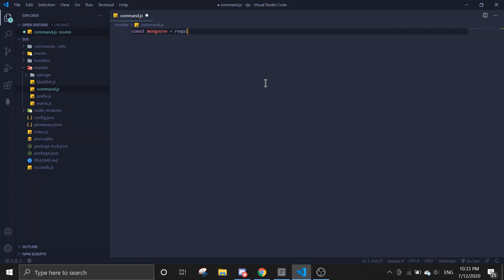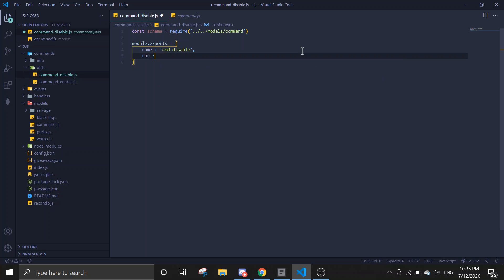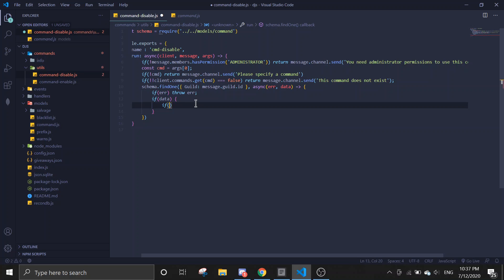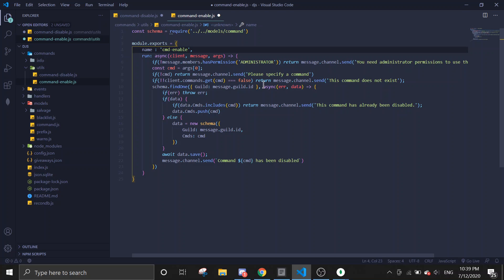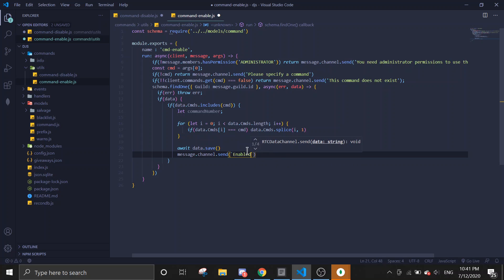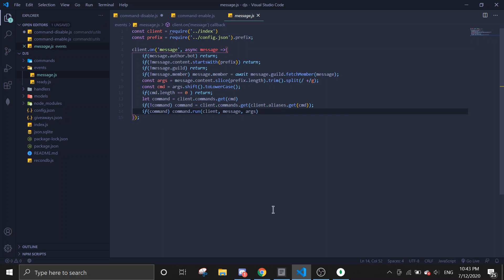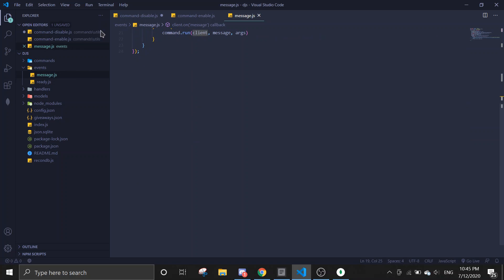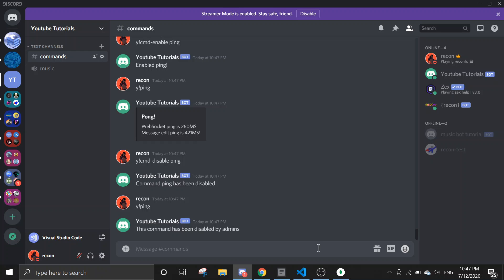#26 Toggle On / Off Commands (MONGODB EASY!) | discord.js tutorials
Hey there my fellow viewer, thanks for clicking on this video!